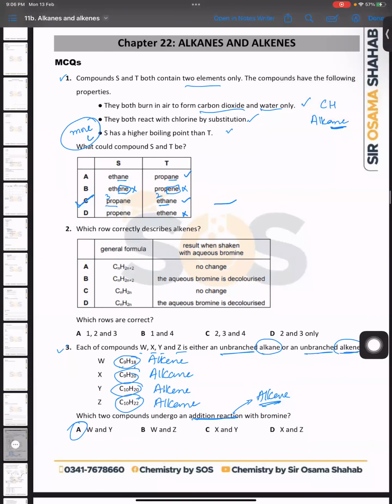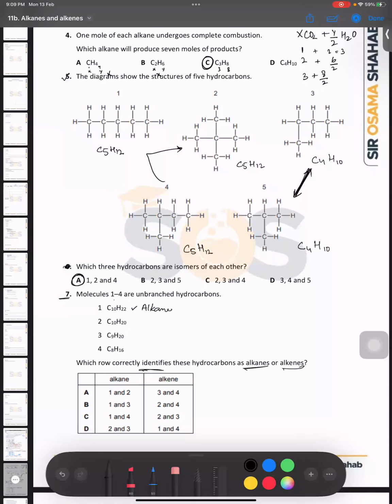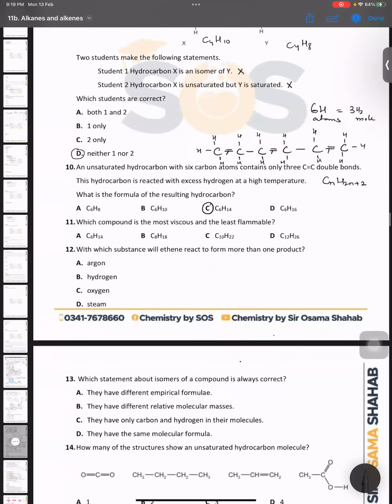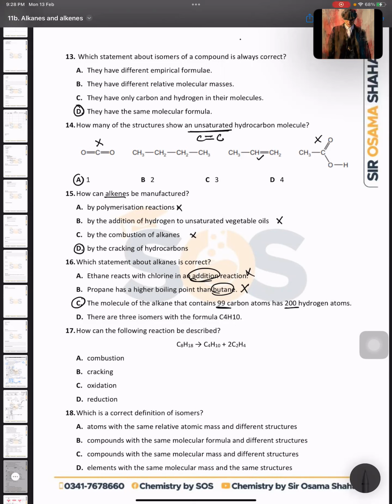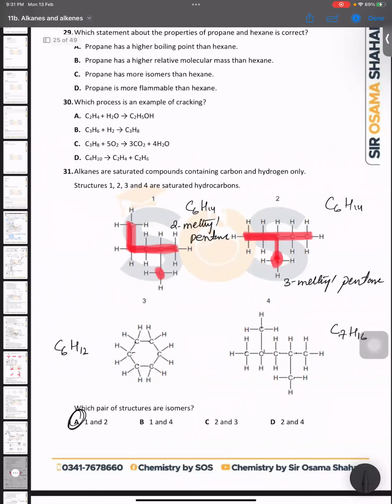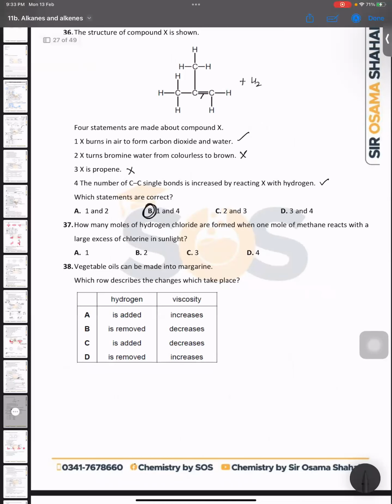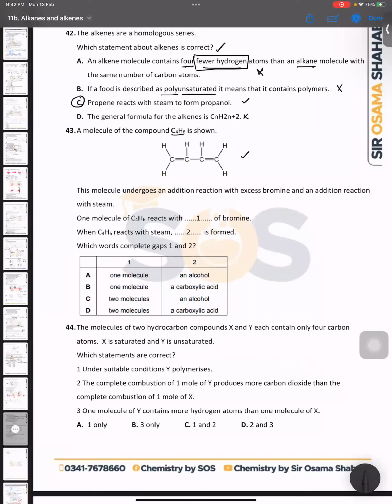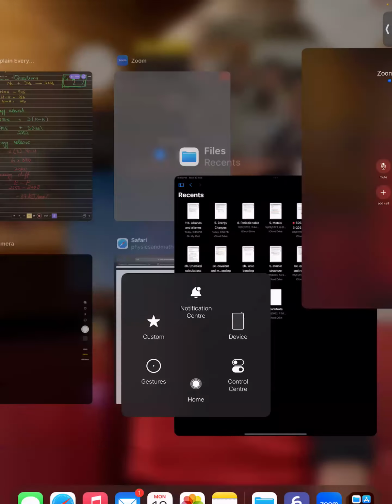Hydrocarbons Past Papers MCQ's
Past Papers of Organic Chemistry by SOS - Hydrocarbons - MCQ